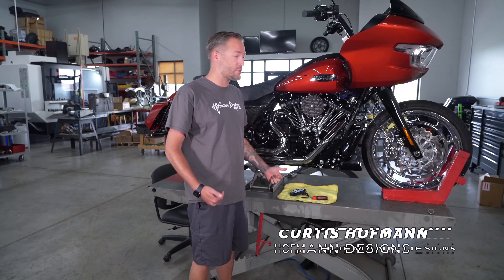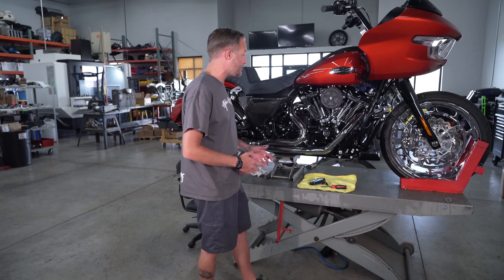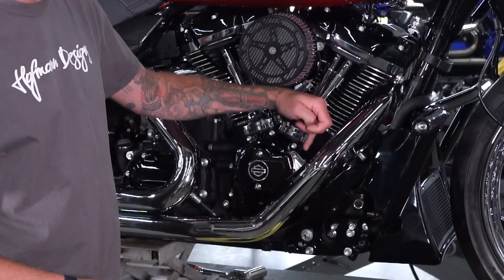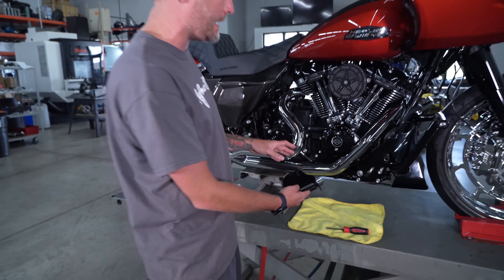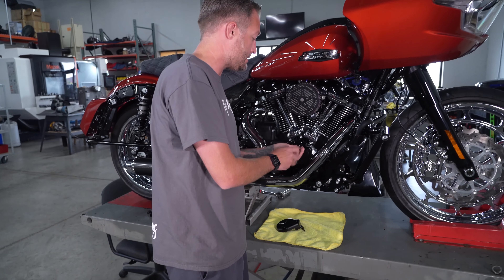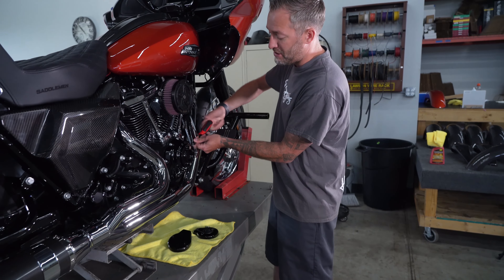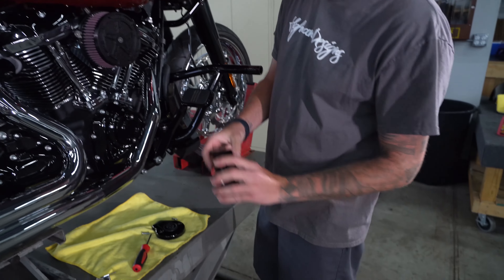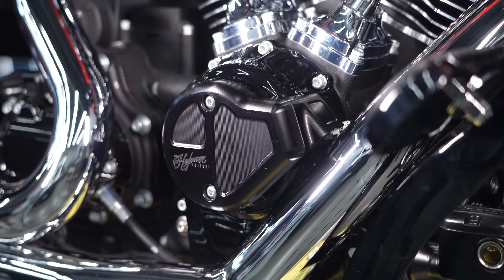2023.5-2024 Harley Davidson Touring Cam Cover(s)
In this video, Curtis goes over our latest product, a cam cover for the 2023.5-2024 Touring Models. These parts are essential to the guy/gal who is going to upgrade to an aftermarket exhaust system. The factory covers cause a blockage, ultimately making you have to trim your covers, or run without them, which can be risky.